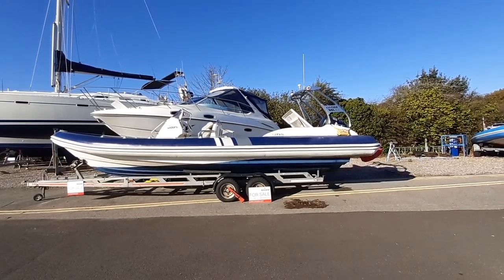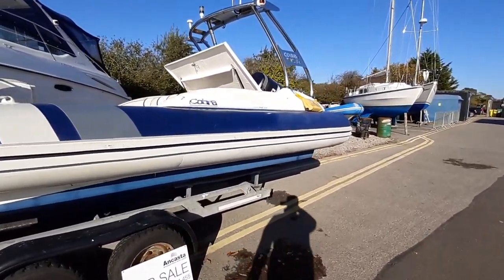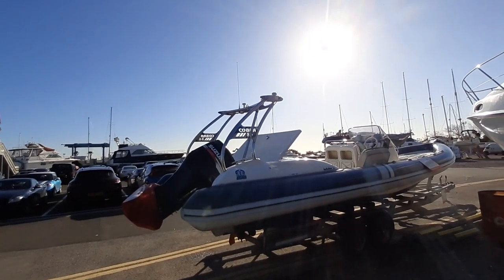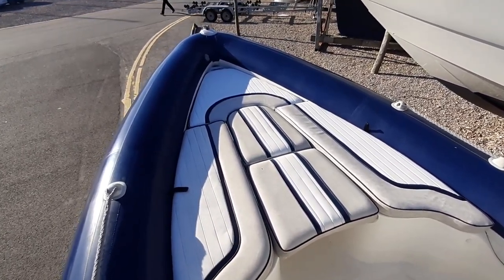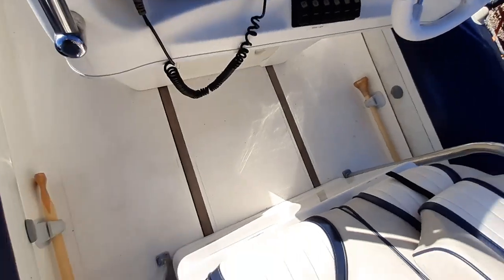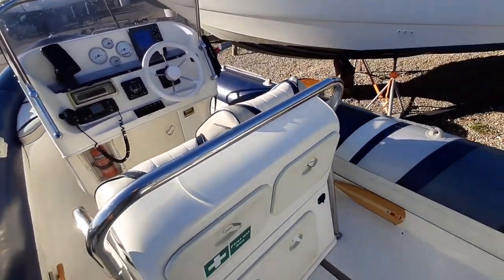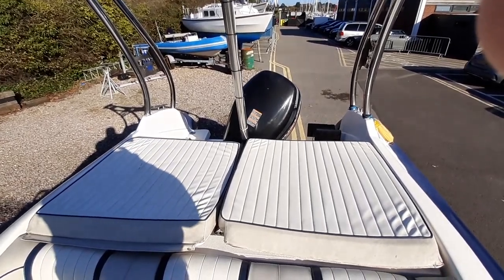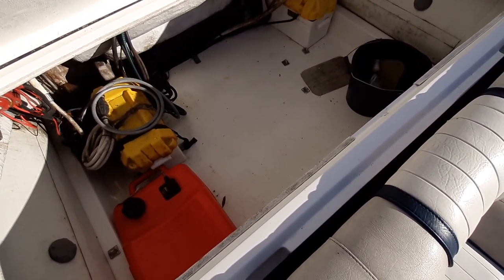COBRA Cobra Nautique 8 6 RIB